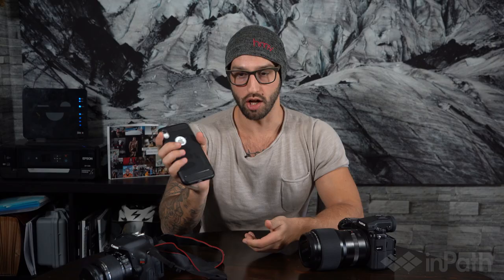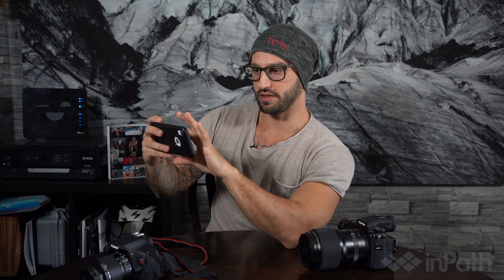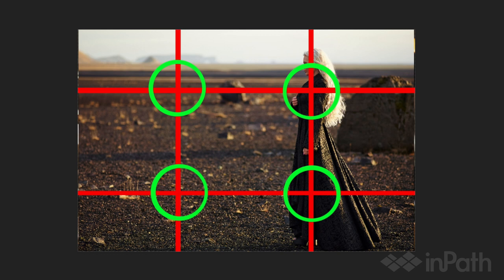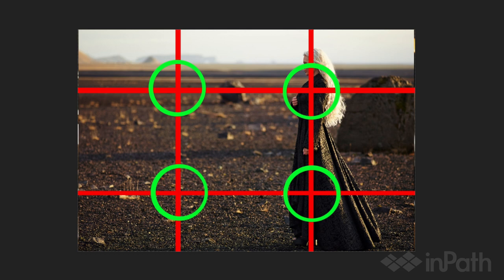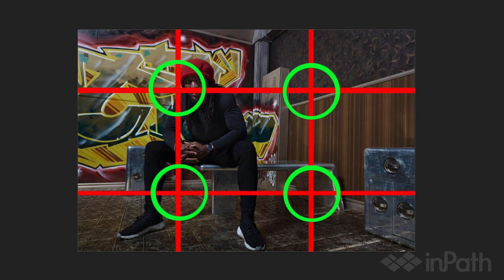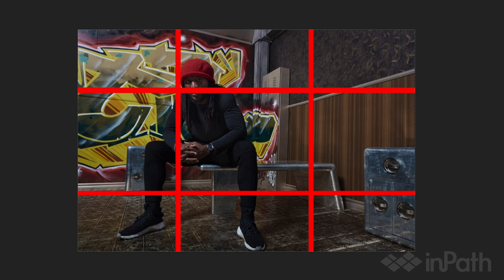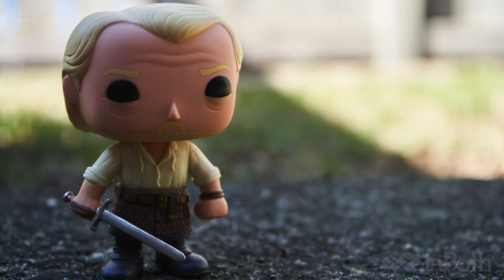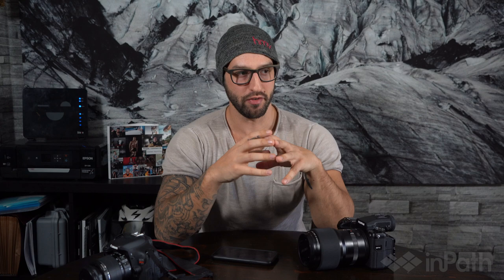Photography Perspectives / Steve Haining - Tutorial 1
Learn how to Understand Photography Perspectives with inPath artist, Steve Haining! Enjoy our tutorial series that will take you step by step through his process as a professional photographer.

If you want to invite an artist to your classroom, or if you have any questions: